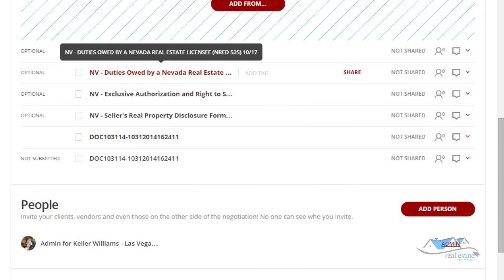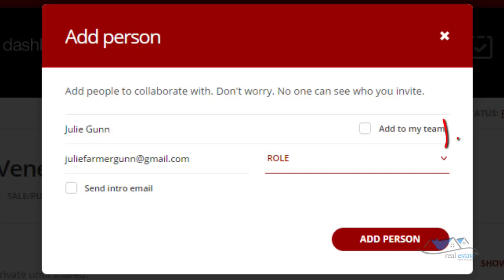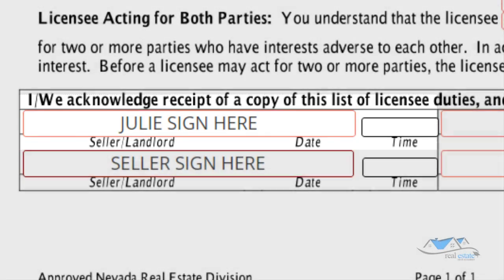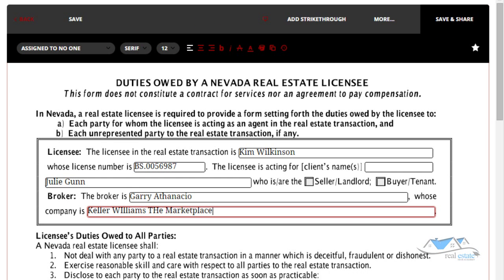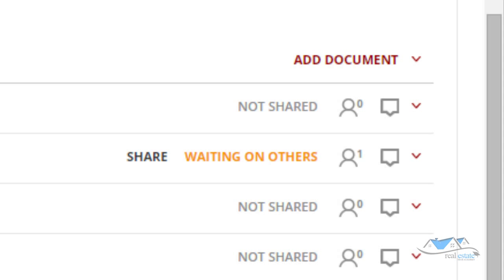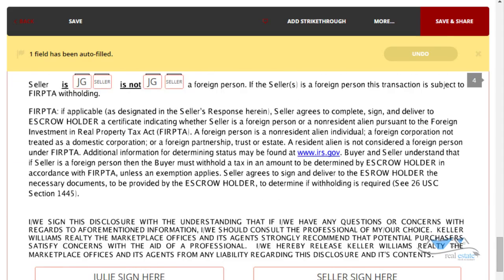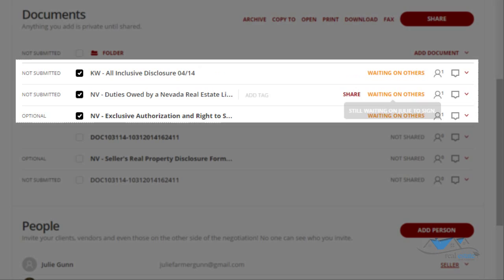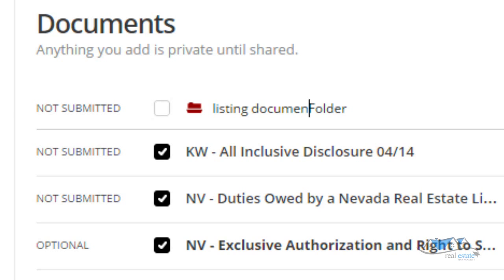How To Share Documents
This teaches Keller Williams real estate agents how to share documents on Dotloop